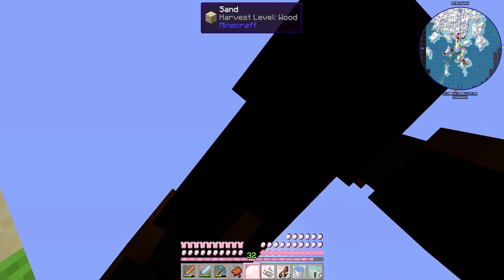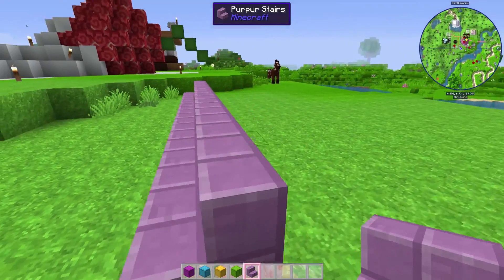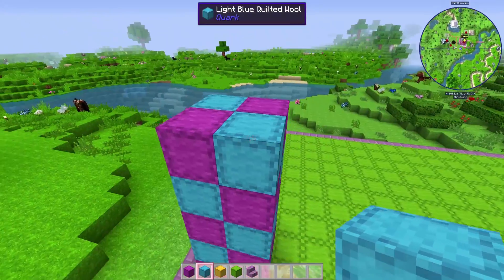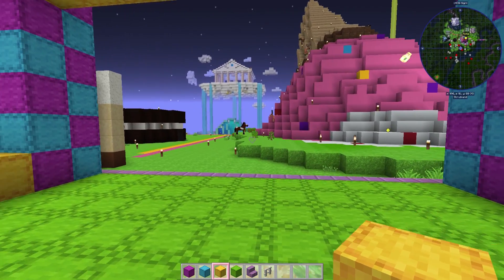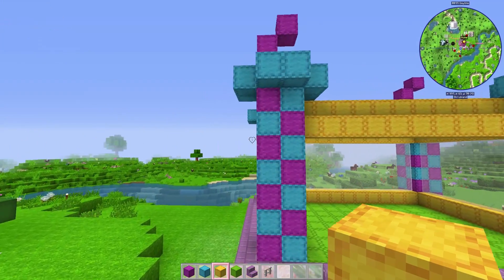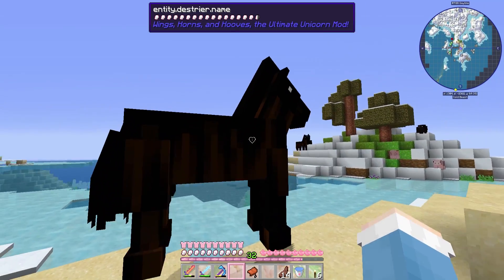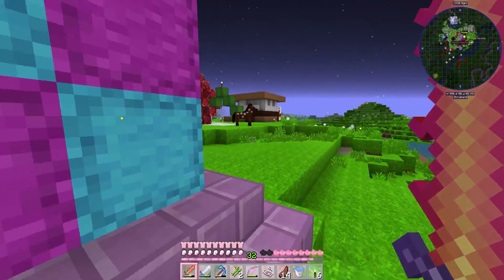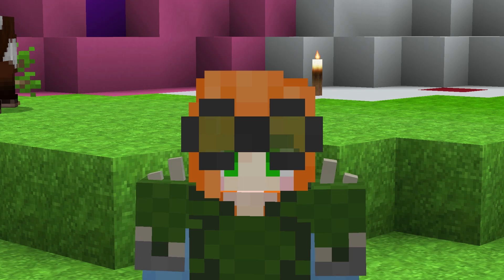HORSEY BOUNCY CASTLE | Minecraft: CuteCraft - Ep.20 | Marielitai Gaming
Hello Gremlins and welcome to another episode of "CuteCraft" a Modded Minecraft Multiplayer Survival series with a bunch of awesome Youtubers!